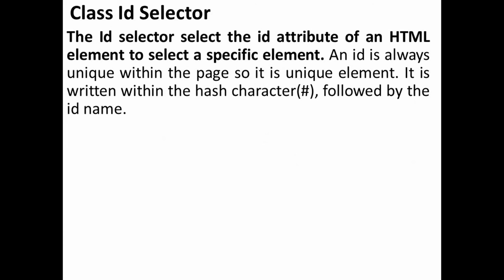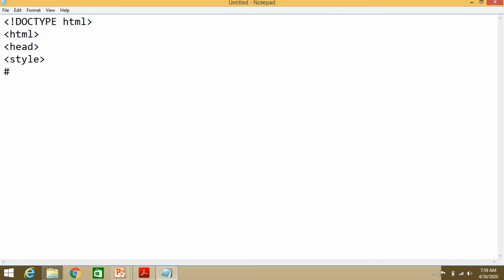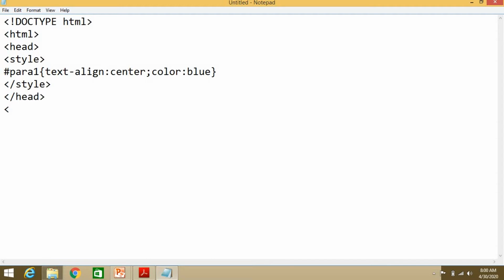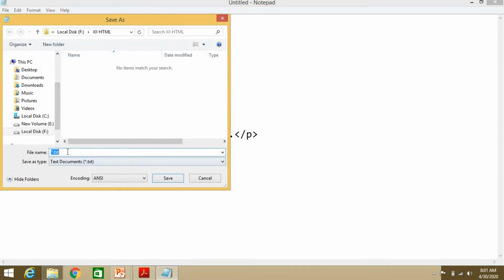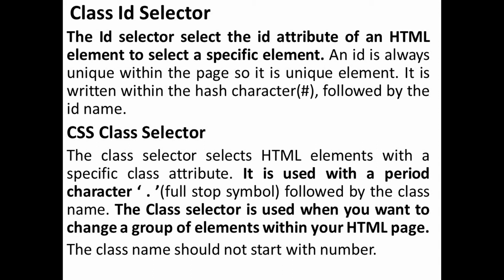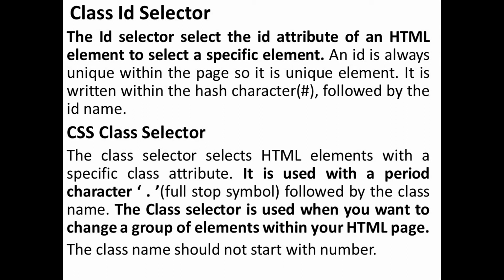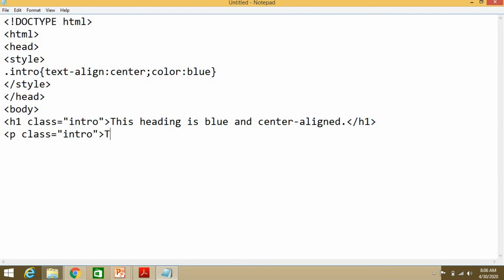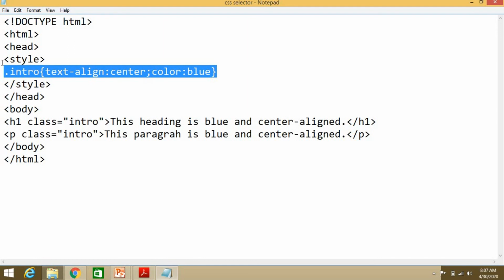Lect 7 CSS Selector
This video is about CSS selector- id selector and class selector.